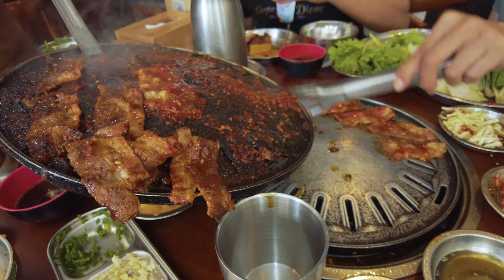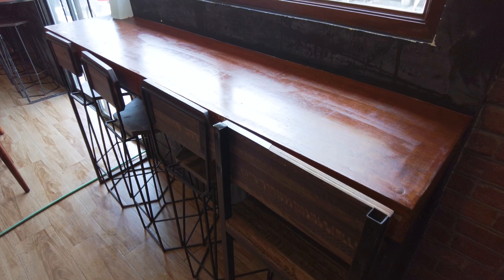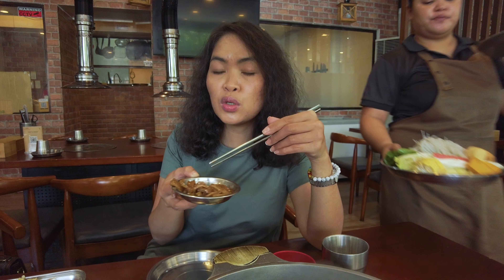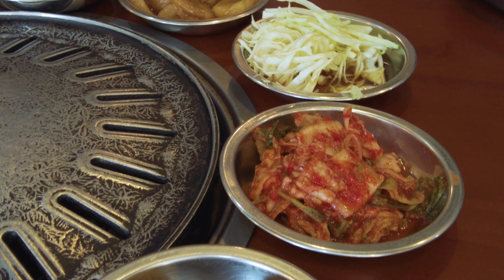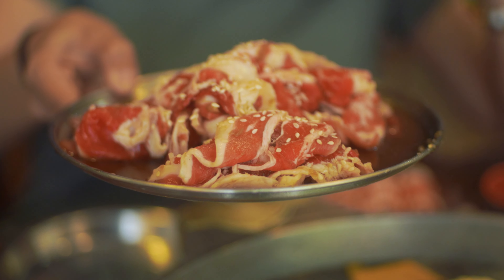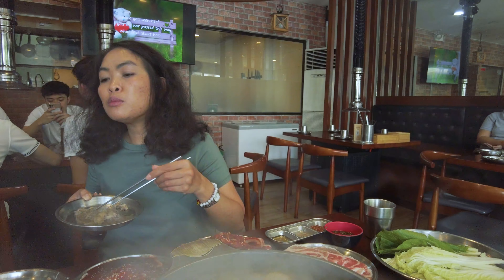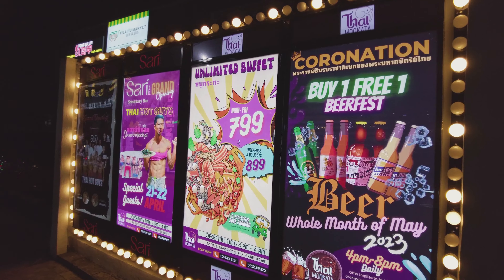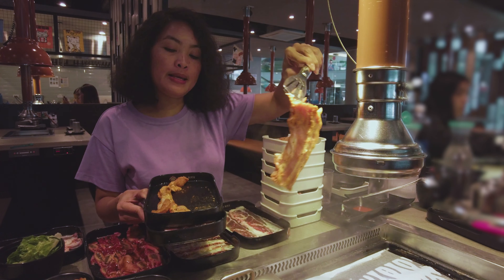PHP 699 ($12.29) UNLI Grill and Shabu-shabu in Tomas Morato! HQ MEAT!!❤️ | 1970 Grill & Shabu-shabu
Hi! In this episode, I will share with you my experience in 1970 Grill & Shabu-shabu in Quezon City 1970 Grill and Shabu-shab offers a budget-friendly unlimited Korean grill and shabu-shabu, priced at only P699 per person. Diners can also enjoy either unlimited samgyupsal or unlimited shabu-shabu for just P599 per person.

✔️ Food Review
✔️ Restaurant Review

Click "cc" to turn on the English subtitle